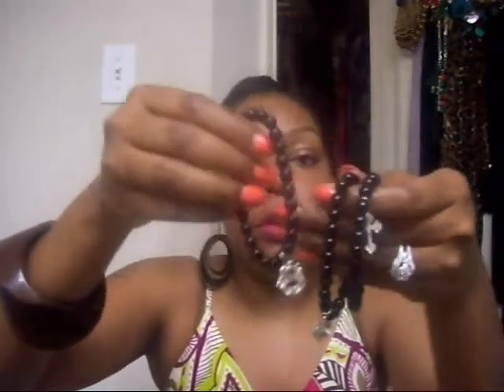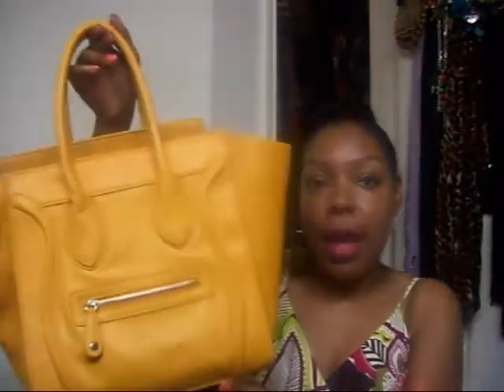2012 June Favorites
Here is my June Favorites video. I finally had some items that were different than previously filmed favorite items. I hope you enjoy please let me know if you have any questions. In case you are not subbed to Angies youtube channel I will post it below so you can watch her eyeliner tutorial that I spoke about.

Items mentioned;
Elf tinted moisturizer in Almond: Target
Bebe perfume: Ross
Mac brush: Mac store
Neutrogena moisturizer: Walmart
Russian red lipstick and cherry lipliner: Mac store
Milani blush: CVS